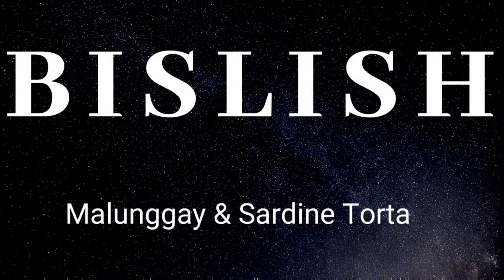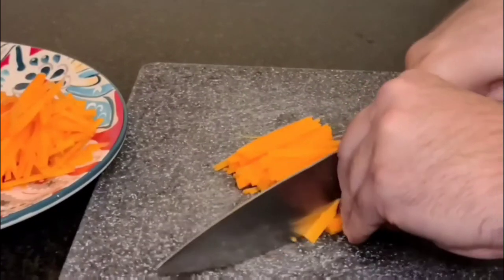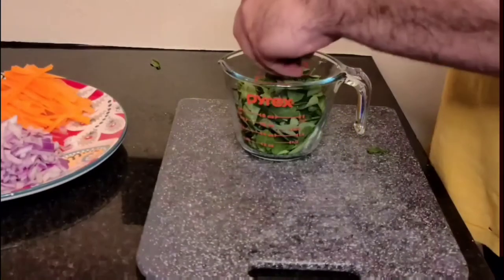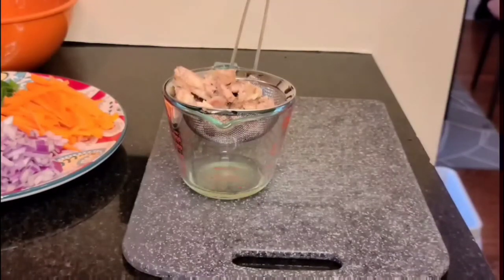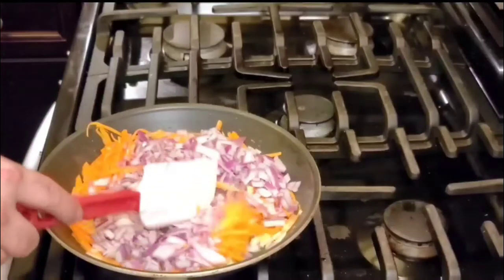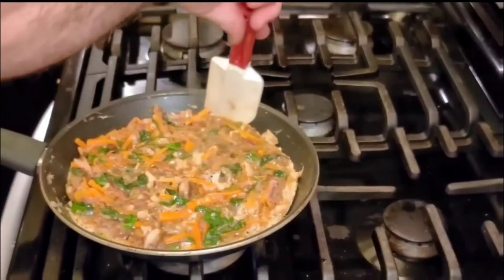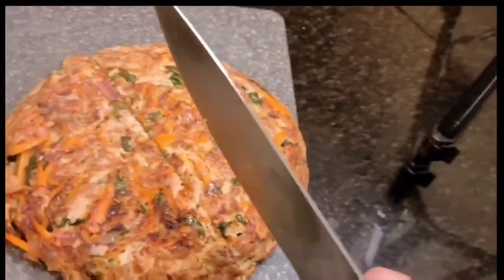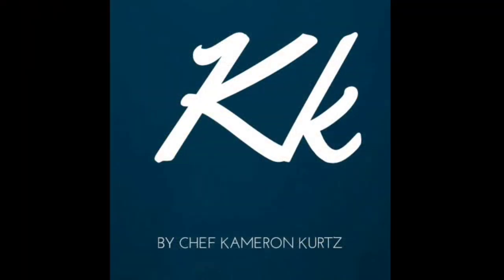Malunggay and Sardine Torta - Morninga Superfood Omega-3 Frittata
Malunggay and Sardine Torta - Moringa and Sardine Frittata
Superfood and omega-3 anti-inflammatory
Oh, it tastes pretty good too!

recipie:

1 tin sardines in oil
1 carrot
1 onion
5 piece garlic
1 1/2 cup moringa leaf (pepper leaf, Malunggay)
4 eggs
1 tsp black pepper
2 tsp soy sauce (fish sauce, patis)

1. cut carrot into matchsticks
2. chop garlic
3. mince onion
4. beat eggs with sauce and pepper
5. sautee garlic in Sardine oil
6. sweat carrots and onions
7. add Malunggay, sautee till starts to wilt
8. add beaten eggs
9. slowly scrape edges and middle of eggs, allowing bottom to cook evenly
10. when bottom of eggs are set, place pan under broiler till eggs brown
11. invert pan over chop board, slice to serve

Anything by Soyb & Amine Maxwell Creative Commons — Attribution 3.0 Unported — CC BY 3.0 Free Download / Stream Music promoted by Audio Library 🎵 Track Info: Title: Havana by Soyb & Amine Maxwell Genre and Mood: Hip Hop & Rap + Funky ——— 🎧 Available on: Spotify iTunes Deezer SoundCloud Google Play ——— 😊 Contact the Artist: Amine Maxwell: Soyb